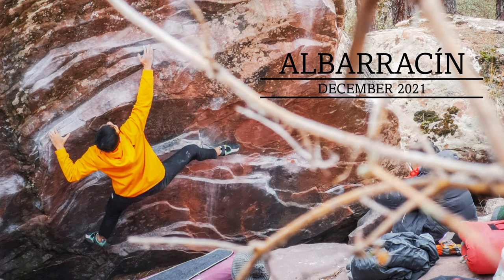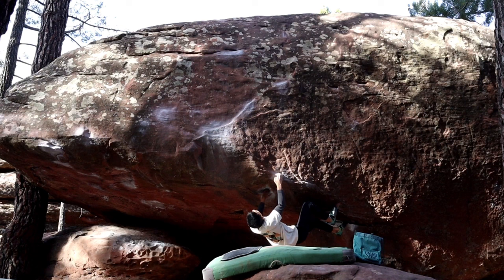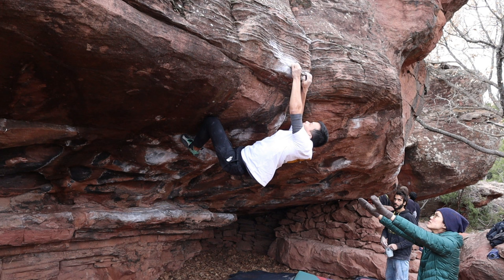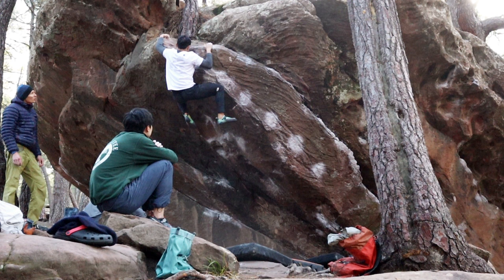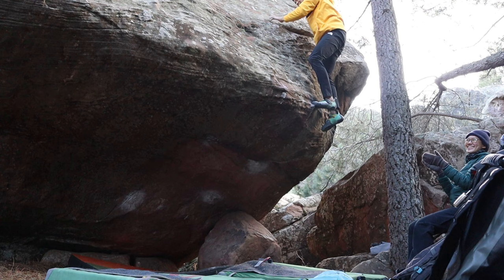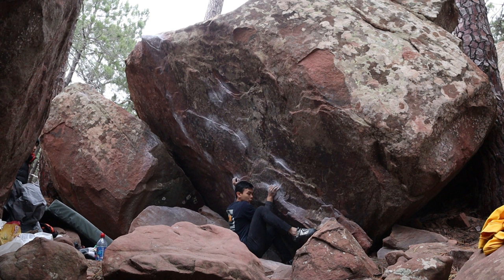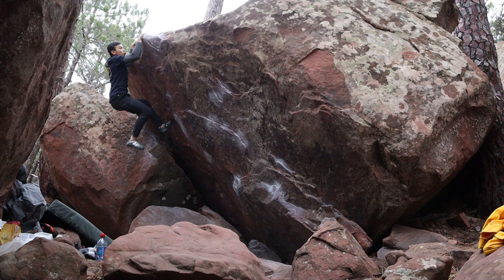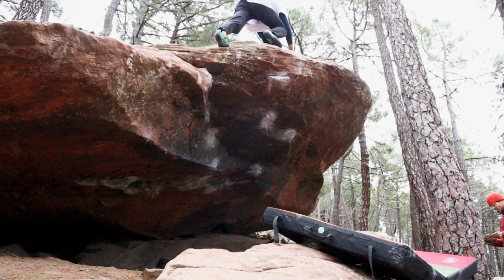Albarracín Bouldering // Some Mid-range Classics (7a - 7b+)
This winter, I made the long journey from Singapore to Spain to benchmark myself against rock again, after COVID-19 disrupted any possible travel plans for the past 2 years. 2 years ago, I sent my first two 7As (Zooruyo, Techo Don Pepo) in Albarracín. This time round, at the fourth year mark of my climbing, I'm happy to say that the ticklist has grown in both difficulty and size! Happy to take another step closer to the lifetime goal of climbing V10 :) Big thanks to the group - Zac, Joyce, Jaslyn, Weiping, Wakami, Xun; as well as Chang, Audrey and Linnah for making this trip possible, the much-needed psyche and the fun and laughter!

Timestamps:
00:00 Intro
00:12 Zig Zag, 7A
00:43 Gorillaz, 7A
1:05 El Chorro, 7A/+
1:47 El Espíritu Del Vino, 7A+
2:47 A Ciegas, 7A+
3:48 El Coleccionista de Huesos, 7B
4:48 Yosemite, 7B+
6:06 Rammstein, 7B
7:15 Fight Club, 7B+
8:15 Manuchakra, 7B+/7C

Edited with Inshot Pro on Mobile